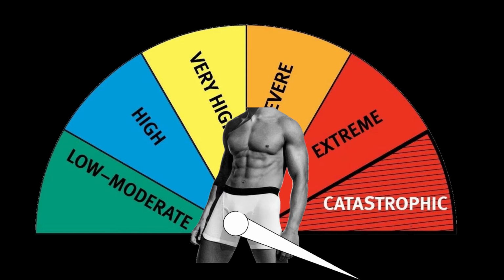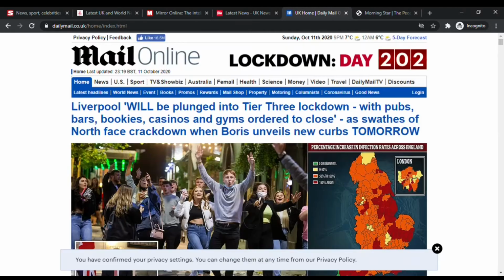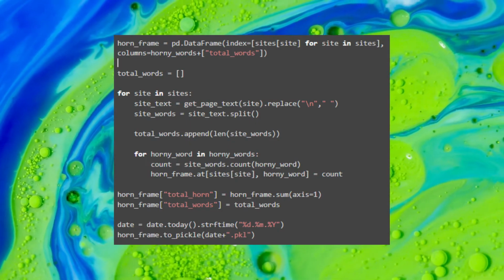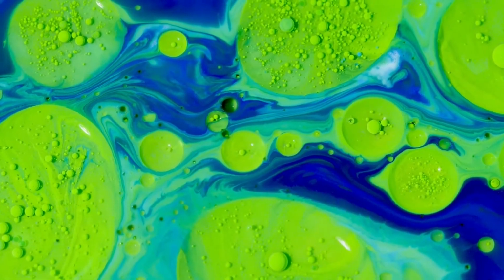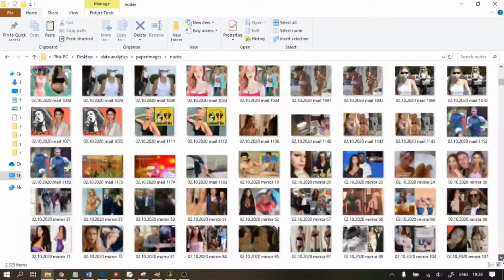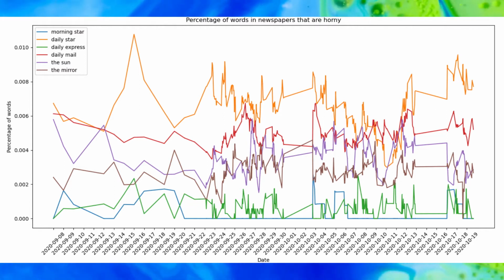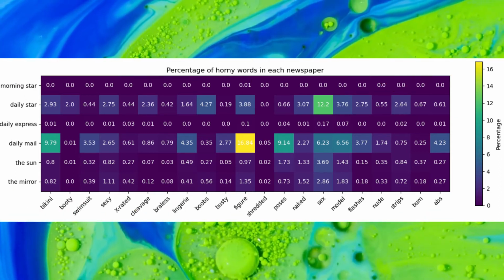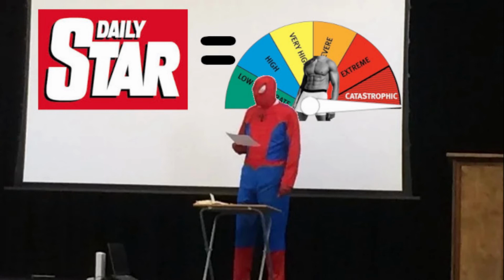THE HORNIEST NEWSPAPER???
We look at 6 UK newspapers, scrape text and images from their websites and use data analysis techniques to determine which newspaper is the horniest ;)